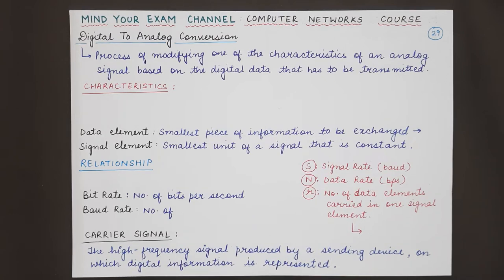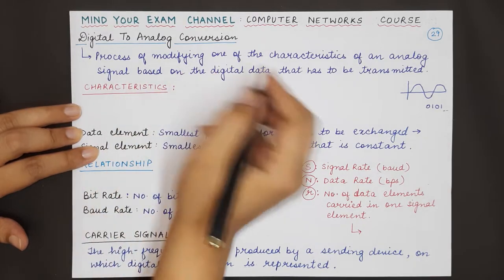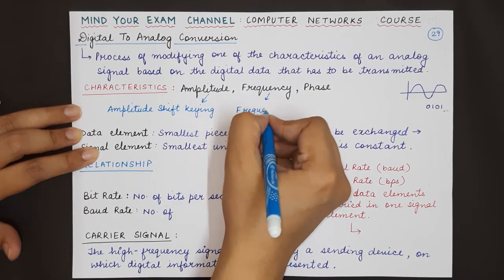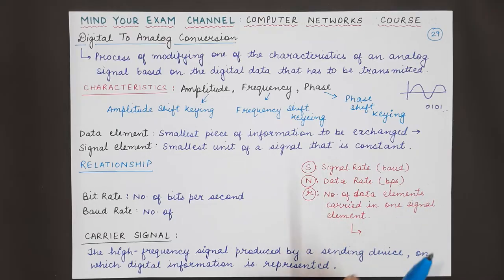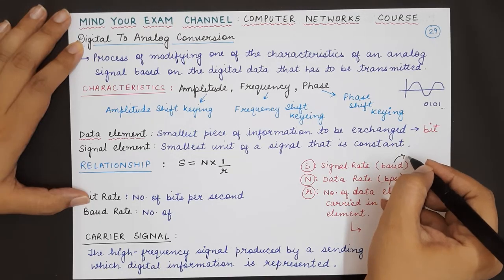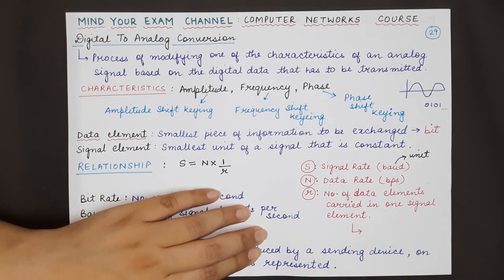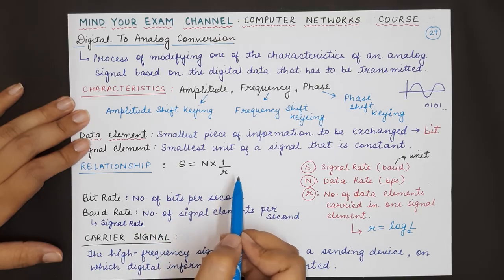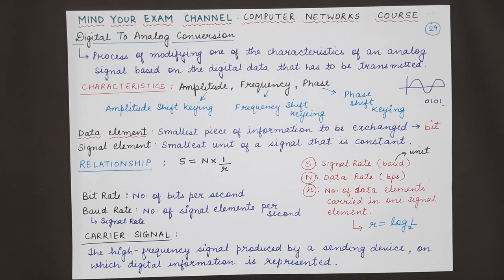Digital to Analog Transmission | Data Communication & Computer Networks Course | Lecture 29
Lecture 29: Digital to Analog Transmission

This video explains the following concepts:
1. Digital to Analog Conversion
2. Data Element
3. Signal Element
4. Bit Rate
5. Baud Rate
6. Carrier Signal